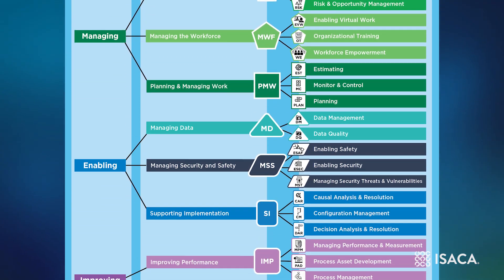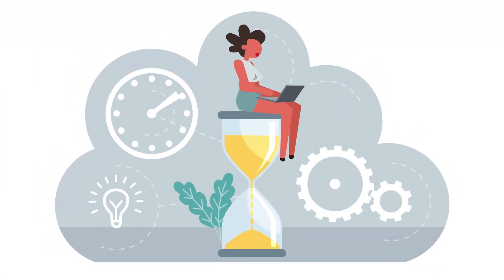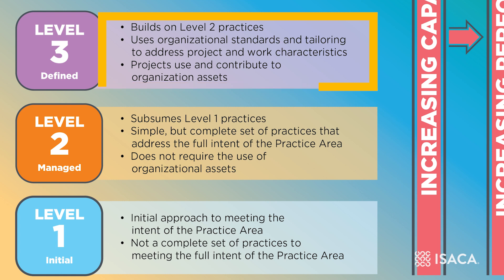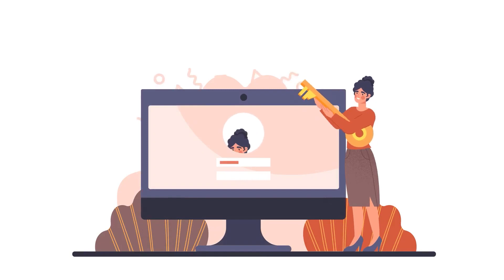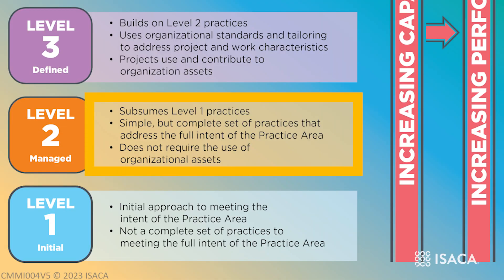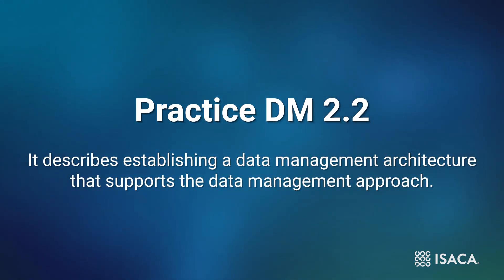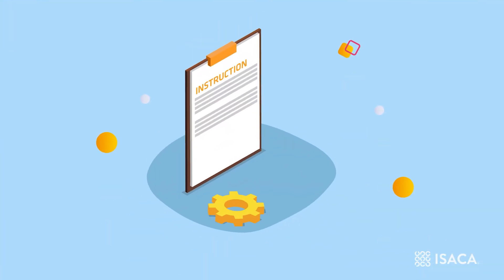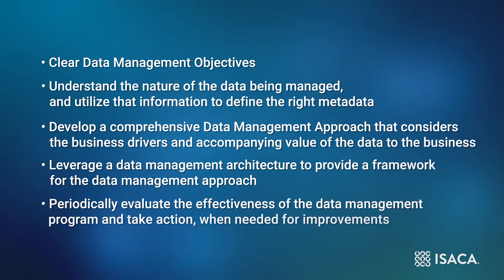CMMI Tech Talk: Data Management Practice Area Overview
In this video, you will get a brief overview of one of the new Practice Areas from the CMMI Model, known as Data Management (DM).